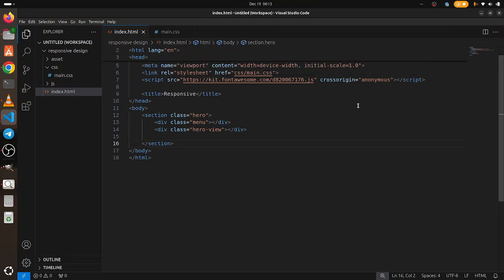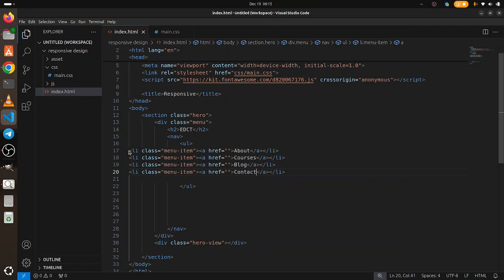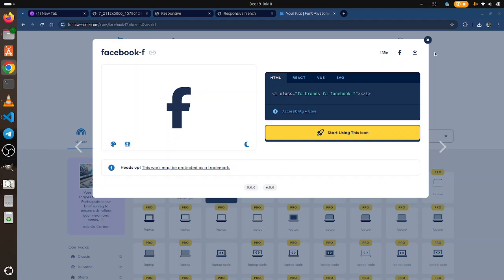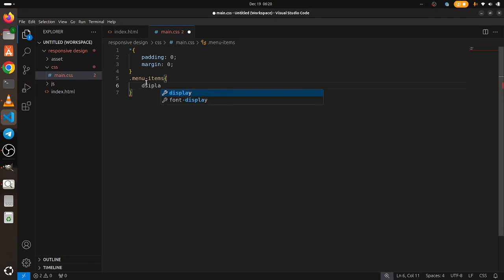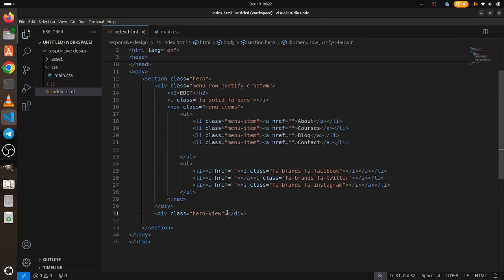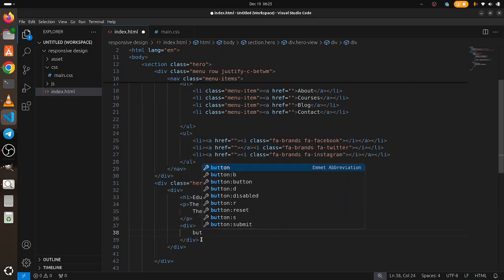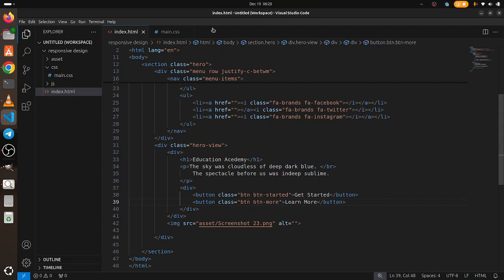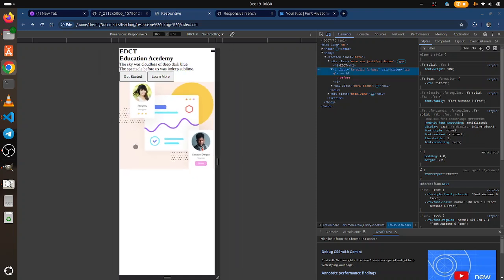3 Responsive web design ( adding Flexbox)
Responsive web design is an approach to web development that ensures a website's layout, images, and content adapt seamlessly to different screen sizes and devices